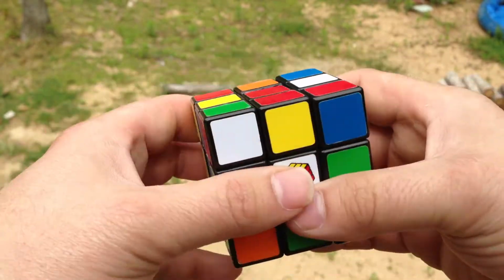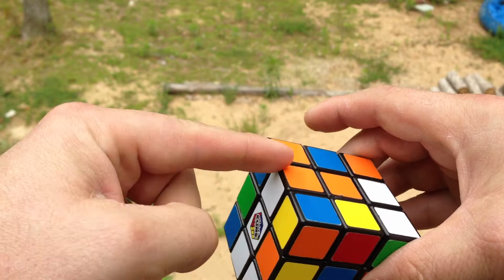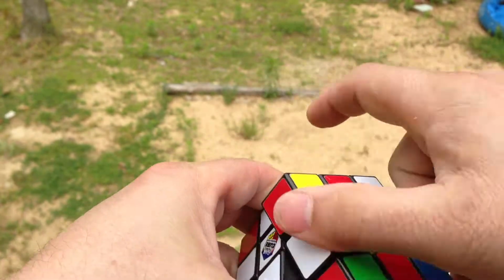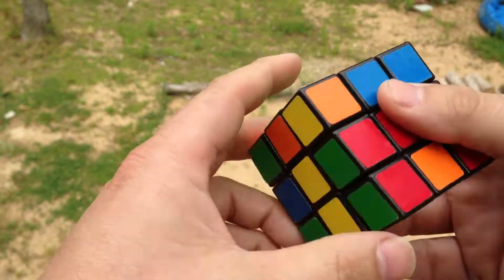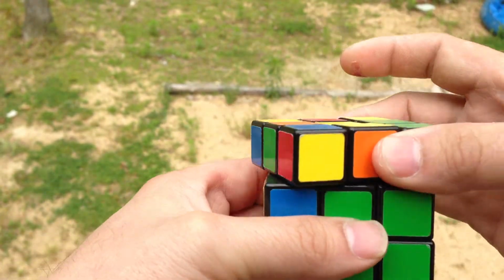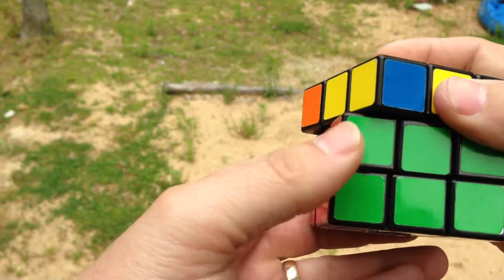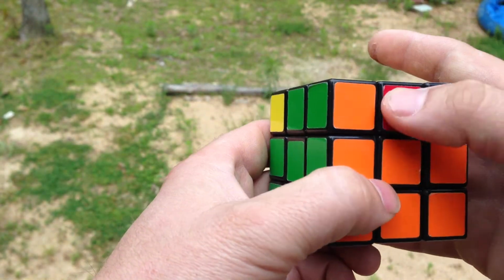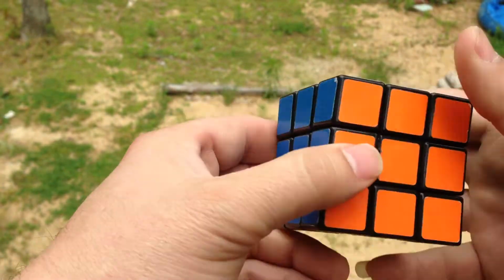B-Dub's lesson on how to solve a Rubik's Cube